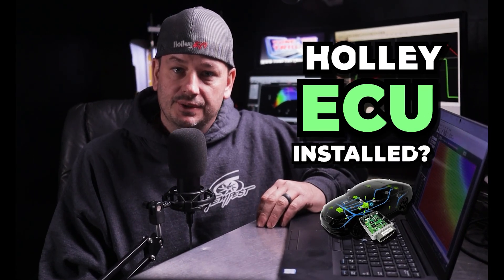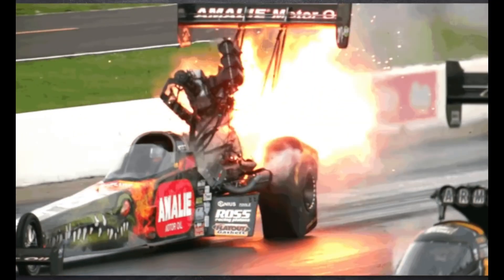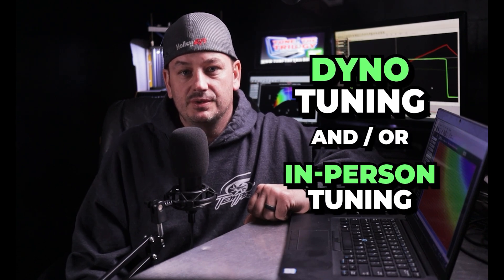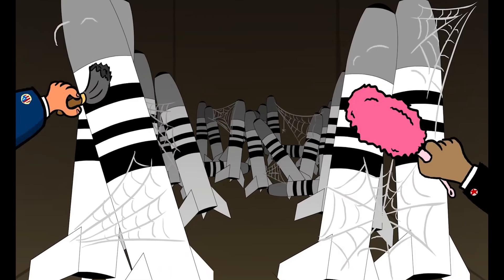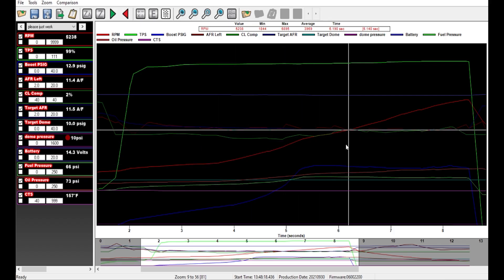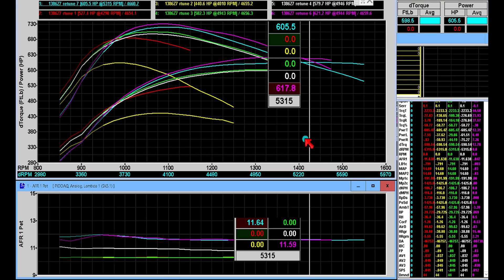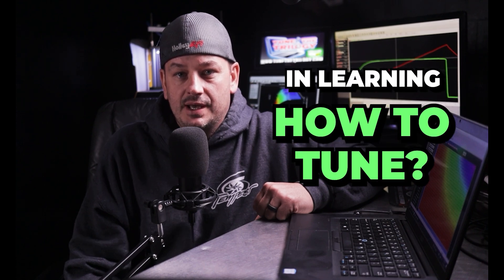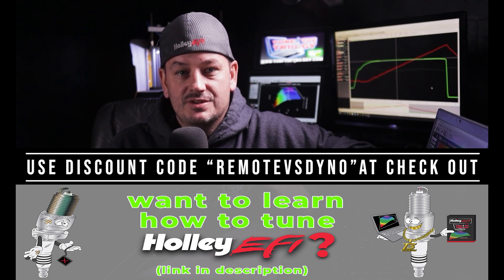Is Remote Tuning a Terrible Decision? Do you NEED Dyno Tuning?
Cick Here!